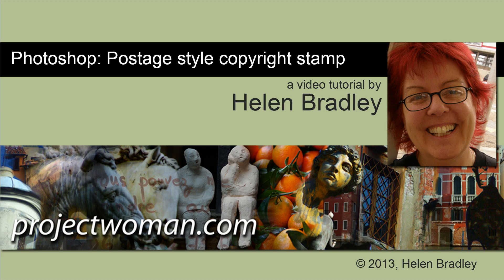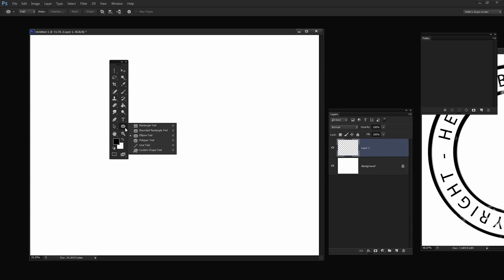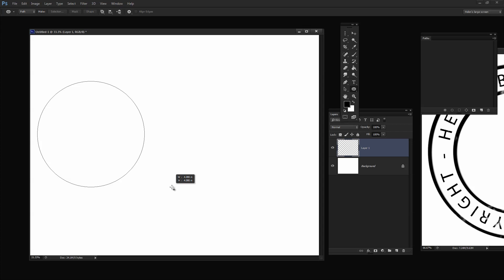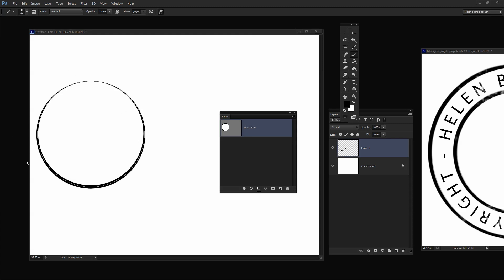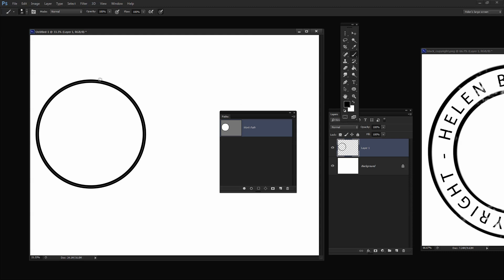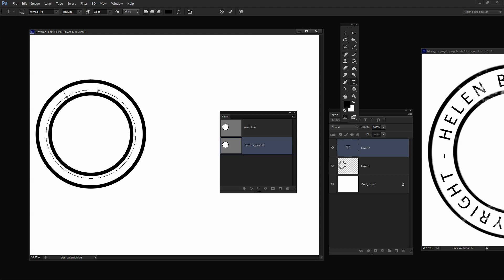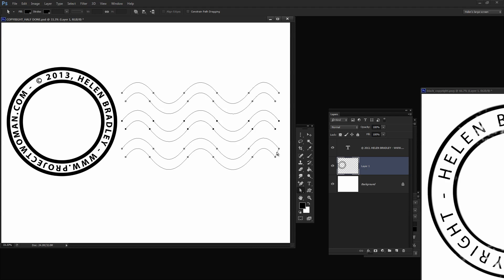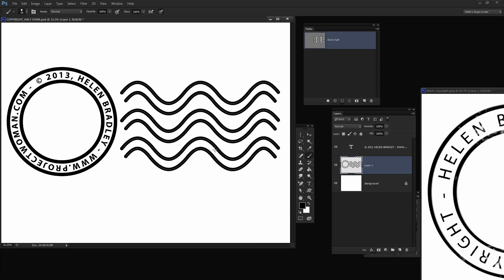Photoshop - Postage Style Copyright Stamp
Create a cancelled postal stamp watermark to use in Photoshop and Lightroom. See how to use the path tools to create the watermark and then save it as a png image with a transparent background so it can be used over your images.
This is the video explanation of the blog post on the same topic which you can find here: